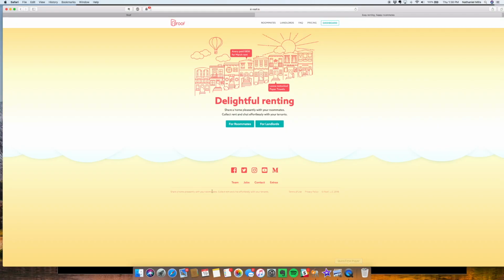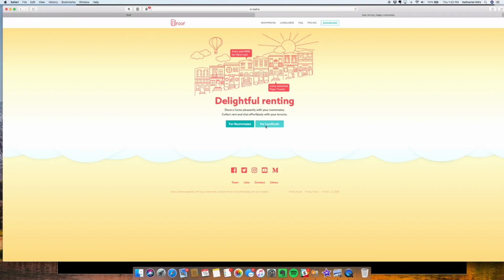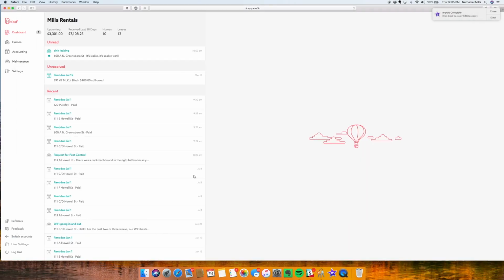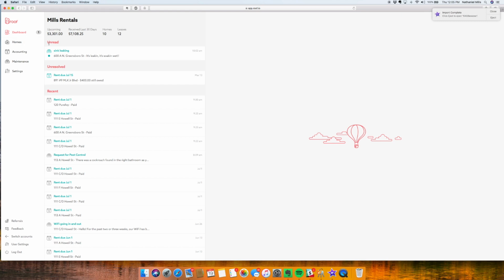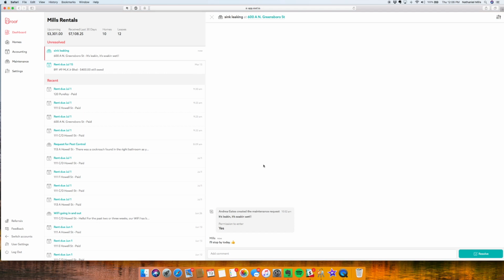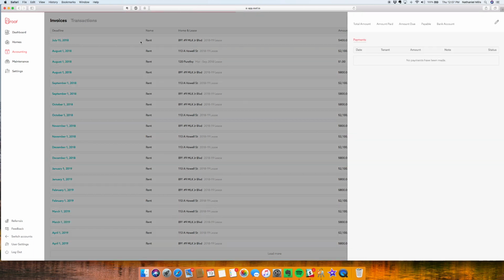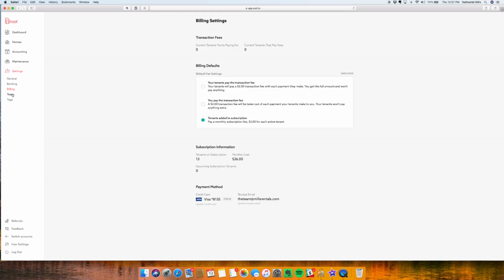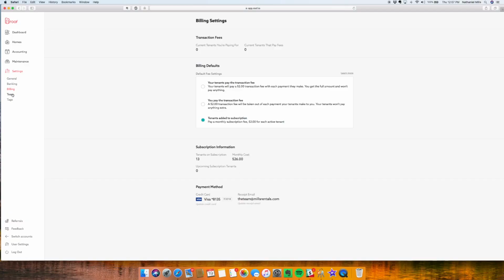Roof Landlord App Overview / Review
Roof overview
1:50 logging in and dashboard
2:40 communication threads
3:15 Seeing all of your homes and leases
3:30 Viewing your accounting information
3:40 Looking at your maintenance requests
3:55 Banking, billing, and settings
4:20 mobile app
4:40 the pricing structure
5:10 recap